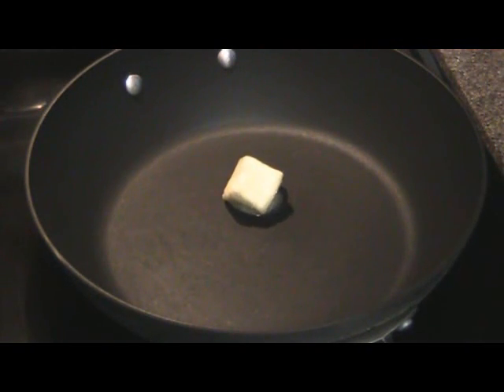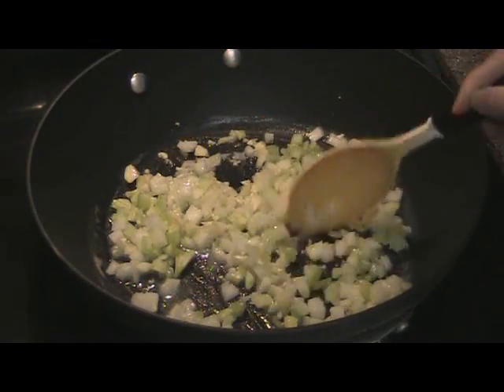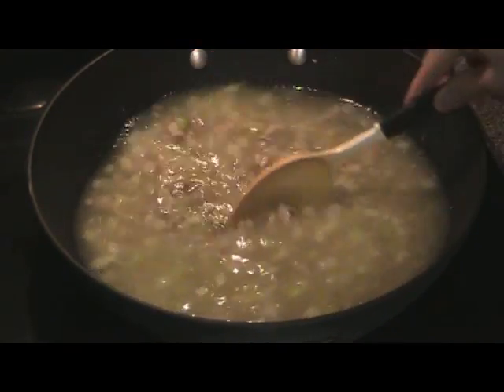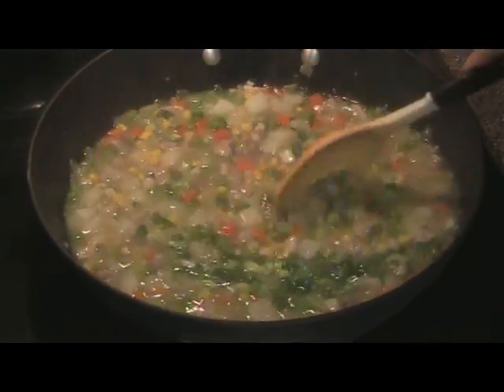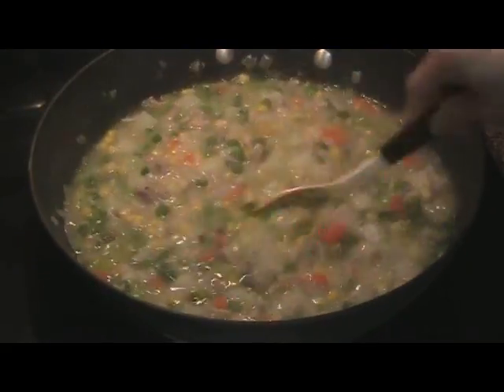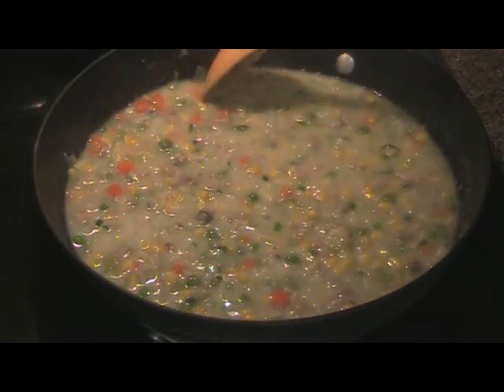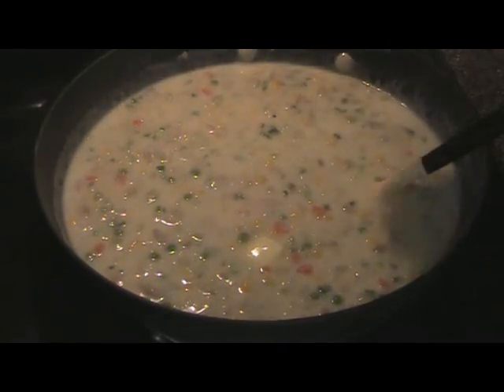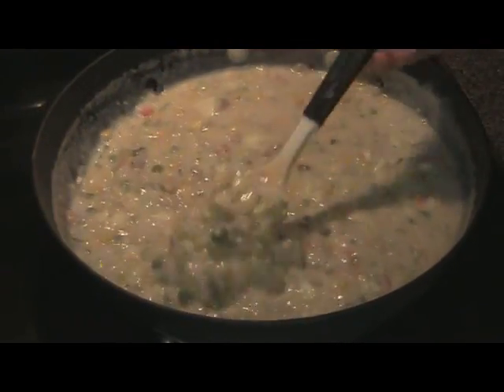CHICKEN ALA KING FILLING | Guam Food | Chamorro Food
This Guam food Chamorro chicken ala king recipe is a kicked up version of chicken pot pie, loaded with chicken, potatoes, veggies, and eggs, all in a crispy shell. This Guam CHamoru chicken ala king filling recipe is enriched with some of the crust batter.

Guam Mama Cooks' Amazon Store
Rosette Tools

INGREDIENTS for pastry shell
Set 1
1 ¼ c. flour
½ c. cornstarch
1 t. salt
3 T. sugar

Set 2
¾ c. evaporated milk
¼ c. Budweiser beer
¼ c. water
2 large eggs

Tools:  iron cups, blender or food processor, fork, large pot,  kitchen tongs, napkins, oil / sugar thermometer

Set 1
2 T. butter
½ c. finely diced onions
4 cloves garlic, minced
½ c. chopped celery

Set 2
32 oz. chicken broth, heated in microwave
1 medium Russet potato, diced (uncooked), soaked in cold water
1 c. carrots / peas mix
1 c. corn
1.5 c. cooked, chopped, chicken
½ c. green onions, chopped

Set 3
¾ c. left-over pastry batter

Set 4
¾ c. evaporated milk
2 T. butter
¾ t. black pepper
1 t. salt
1 t. seasoning salt

Set 5
3 boiled eggs, chopped

Tools: large pot, large spoon